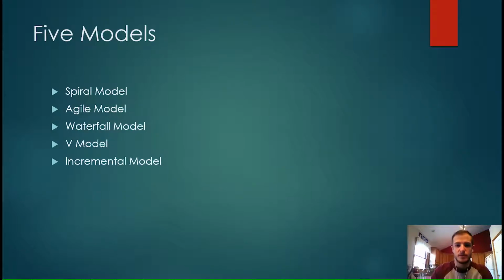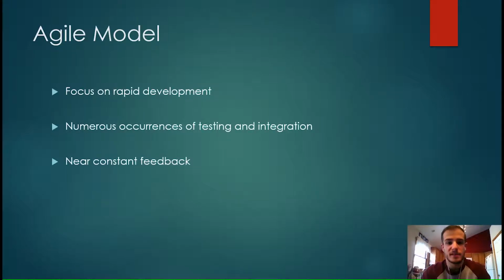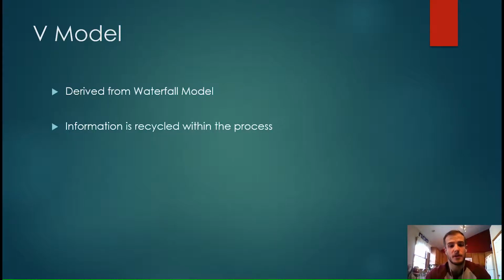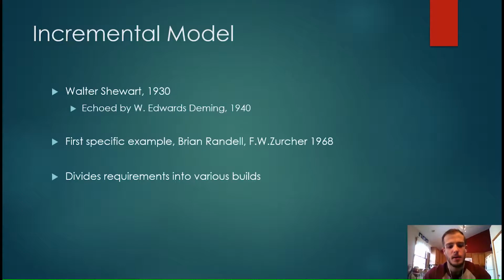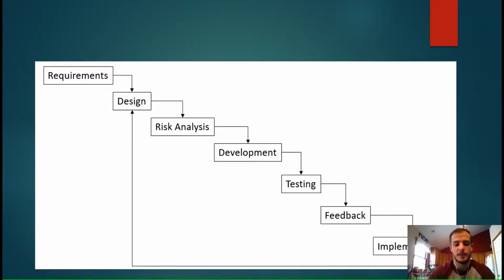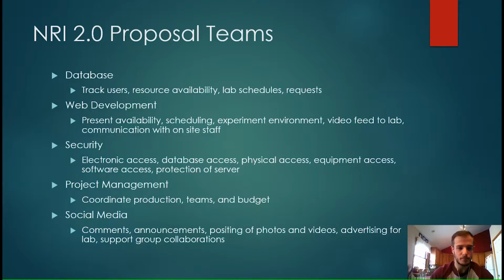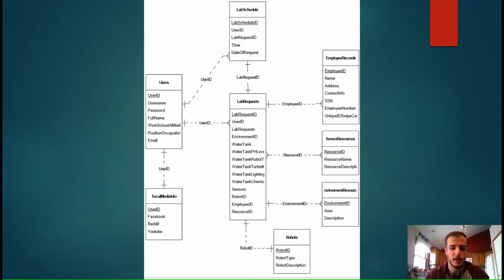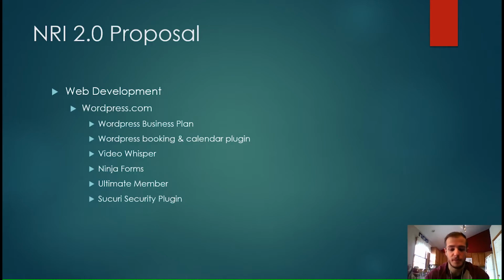Jacob Ozanich - Final Capstone Presentation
Final Presentation video for Info 4880 - Capstone